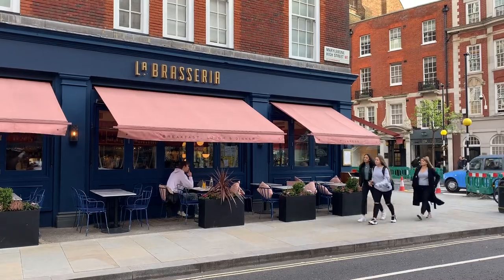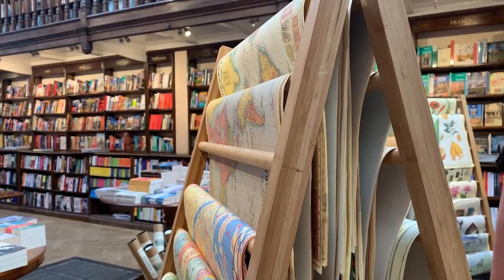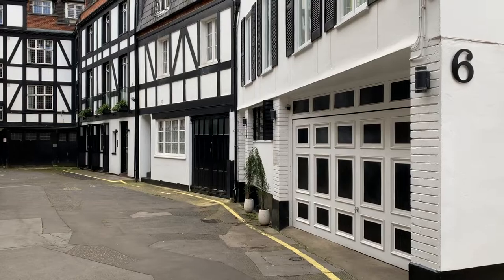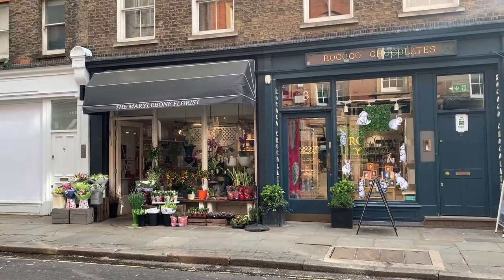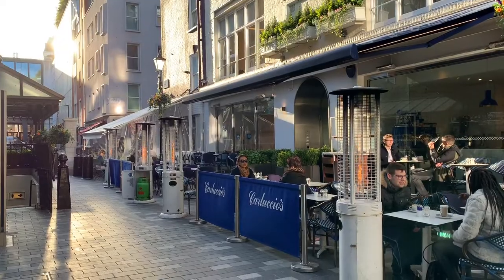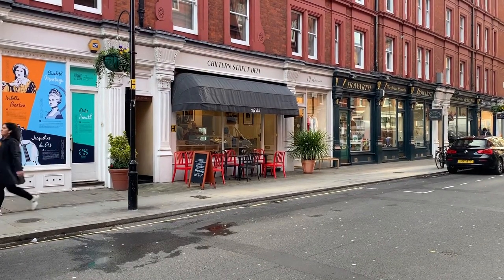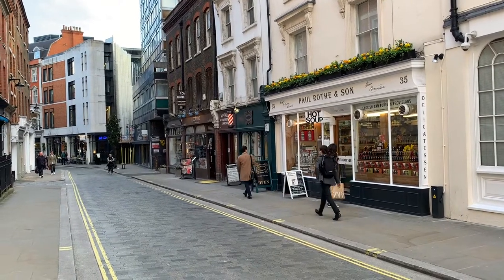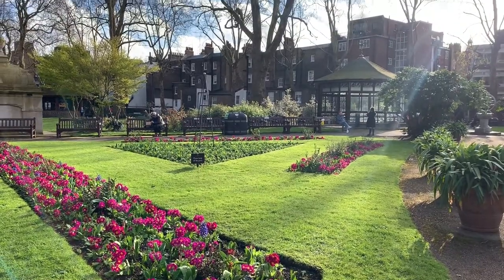9 THINGS TO DO IN MARYLEBONE, LONDON - Marylebone High Street | Wallace Collection | Marylebone Lane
You can see more about Marylebone on the A Lady in London blog

This video is about things to do in Marylebone, London. From Marylebone High Street to the Wallace Collection, this is one of the best places in London.